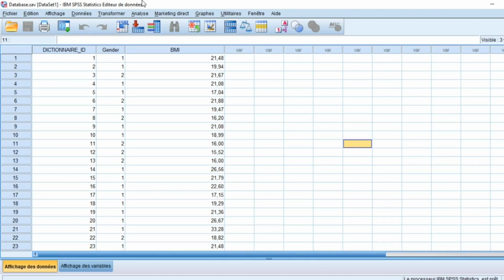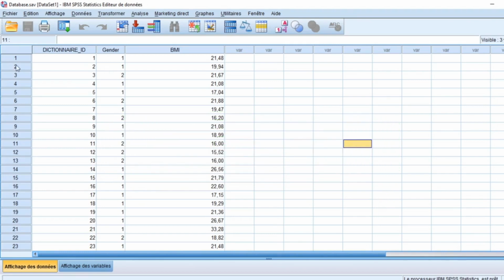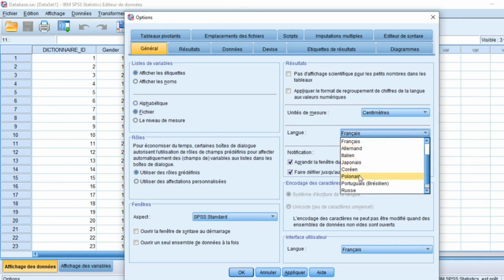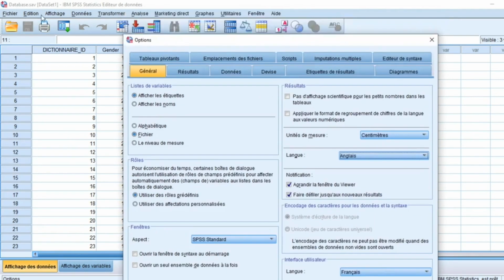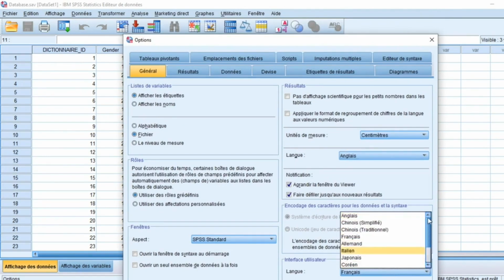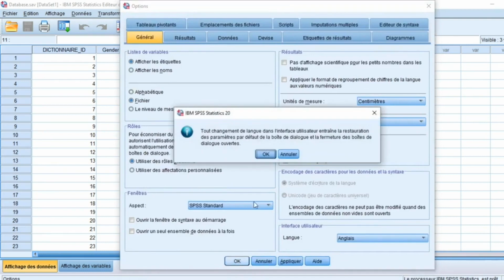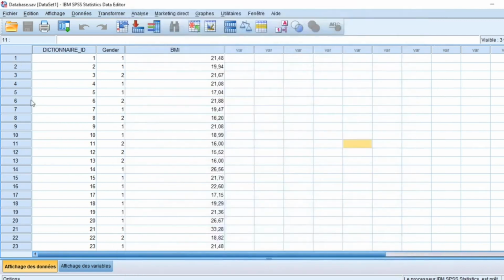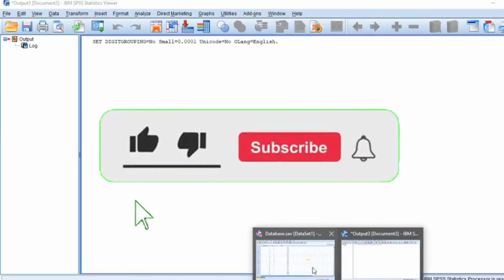Mastering SPSS: A Step-by-Step Guide on Changing Language Settings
2)-if you are a fan of video games do not hesitate to go to Instant Gaming via the